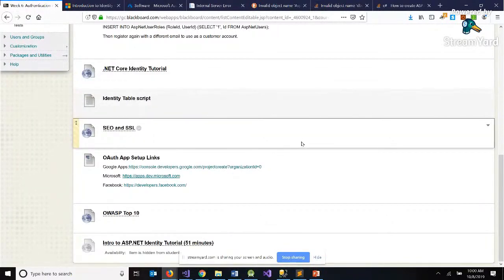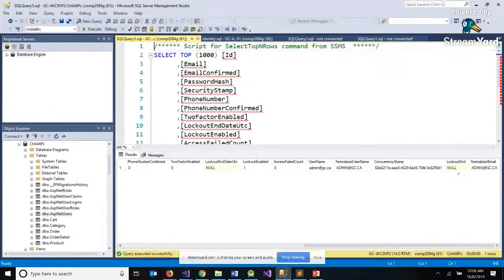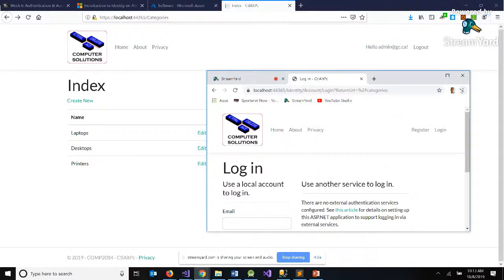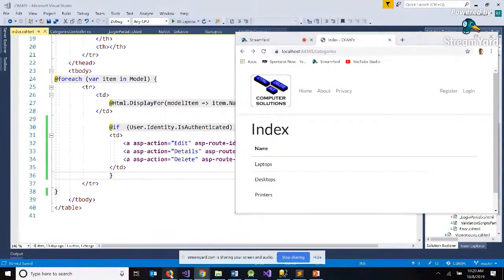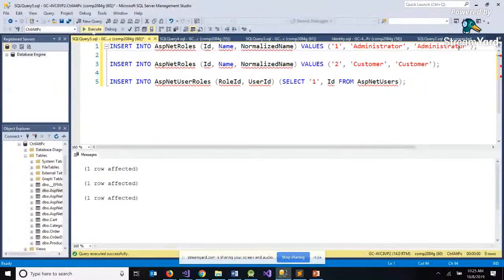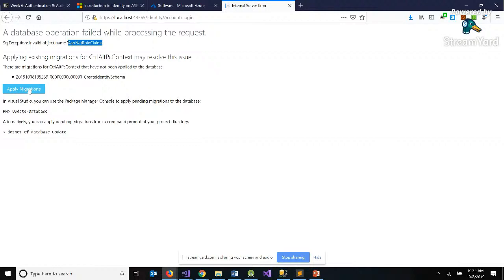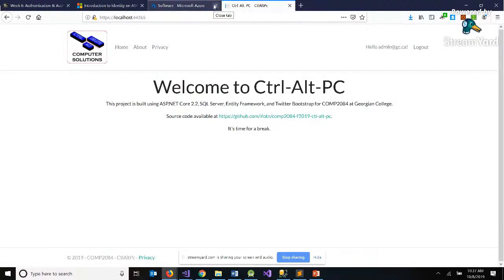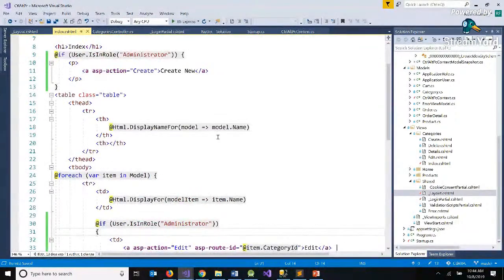COMP2084 - Lesson 6 Part 3 - F2019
Identity